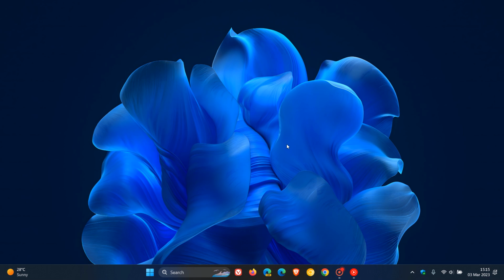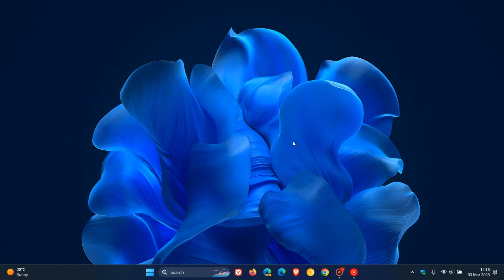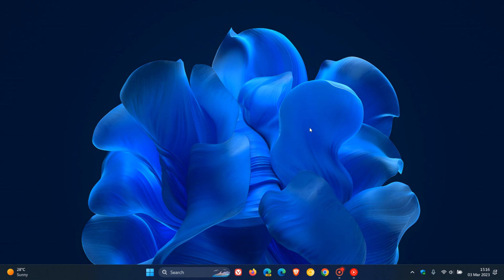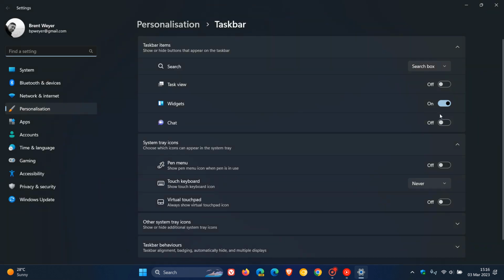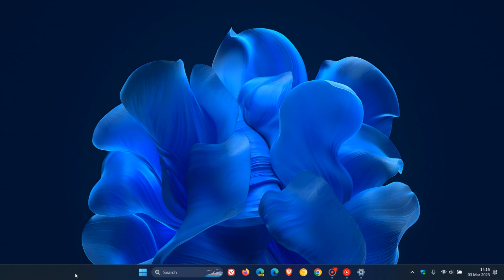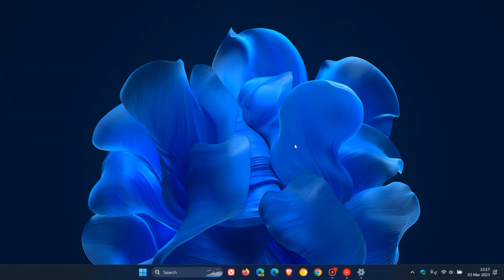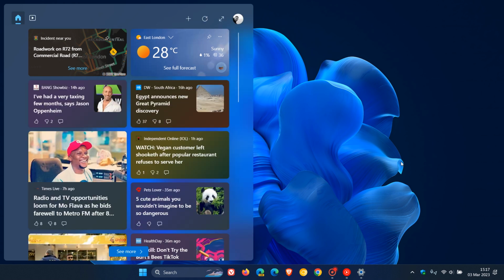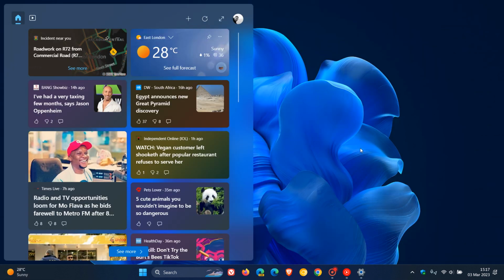How to view your Widgets with Widgets turned off in Windows 11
Even if you have disabled your Widget board from the Taskbar in Windows 11, you are still able to view and work with it. Here's how...